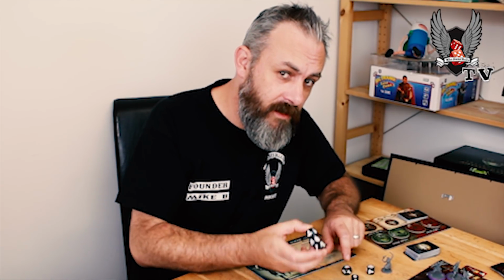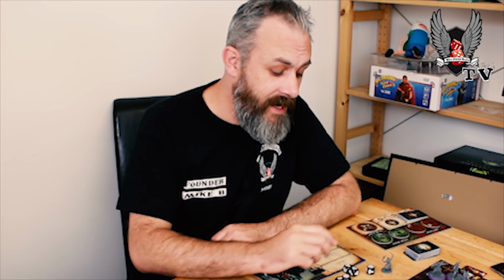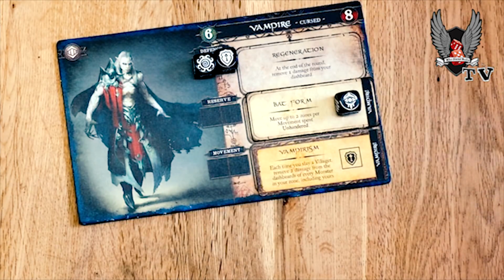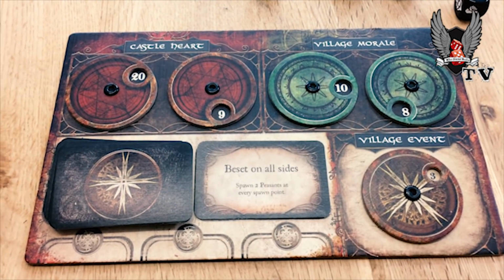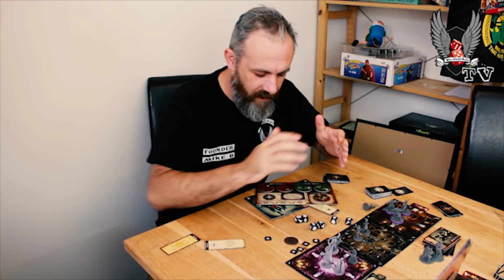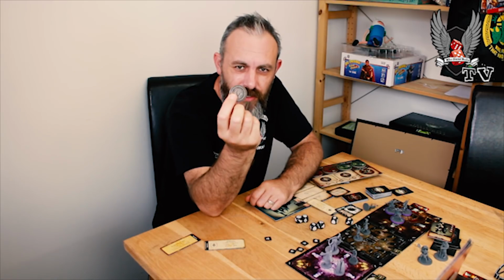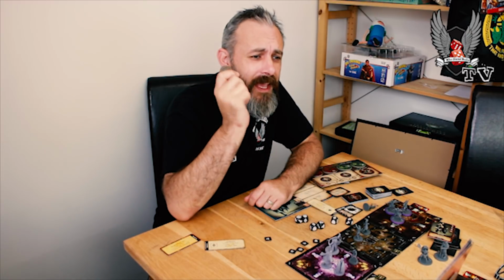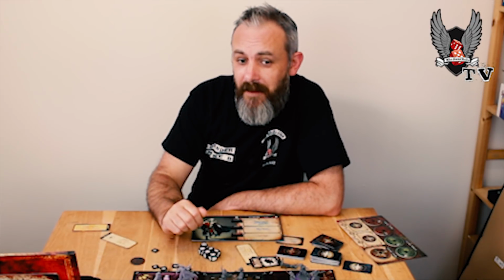Village Attacks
We review Grimlord Games massive Kickstarter success Village Attacks.

Suggest your'e own nonsense and go join the Who Dares Rolls guild